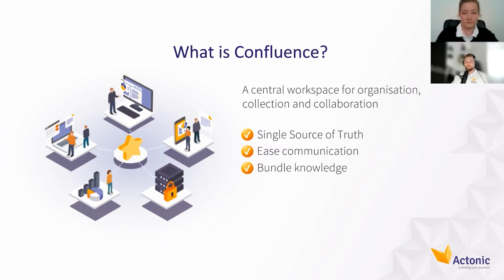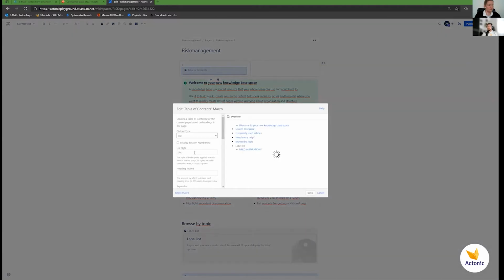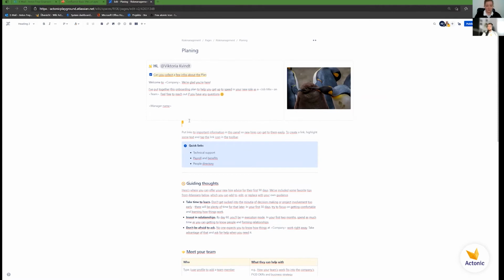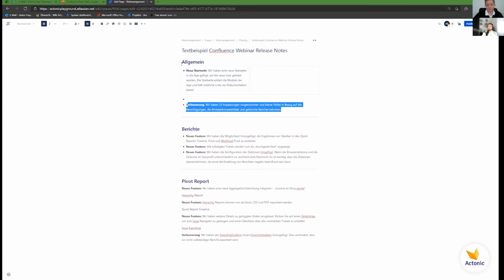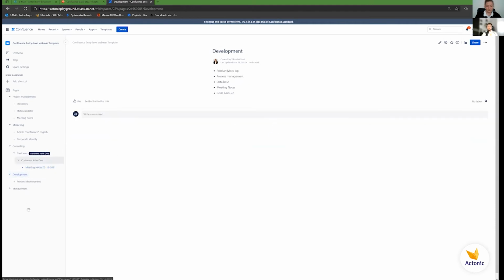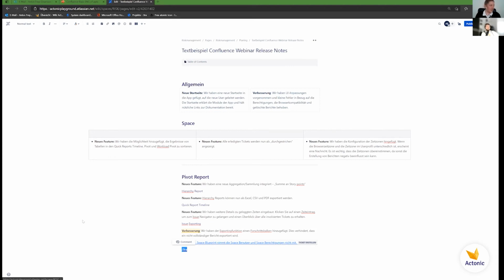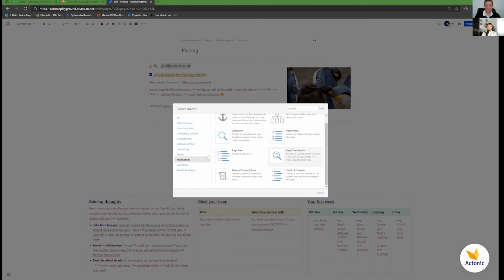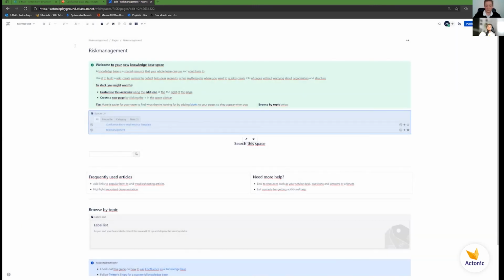How to get started with Confluence [Live Demo] | Atlassian Cloud product | Actonic GmbH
In our Confluence Basic webinar, we showed in a live demo how to get started with Confluence. We've created spaces, pages and presented collaboration options. At the end we answered multiple questions from the audience, concerning different features.

Interested in this topic?
We explain everything in detail in one of our Confluence training sessions

Want to use Confluence in your company? Let us take care of your license management and setting up the working environment

Actonic is an agile IT consulting company. We drive breakthrough innovation and help clients to cope with the challenges of digitalization and digital transformation. Standing at the forefront of technology, we develop products and bespoke solutions aimed at building efficient IT infrastructures, optimizing processes and ensuring GDPR compliance.